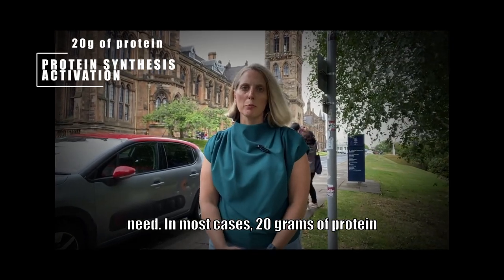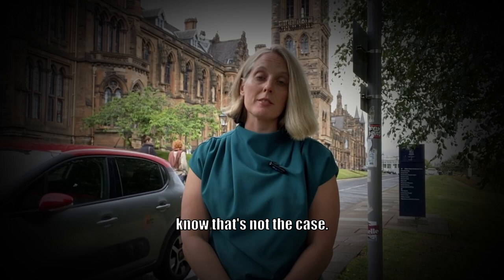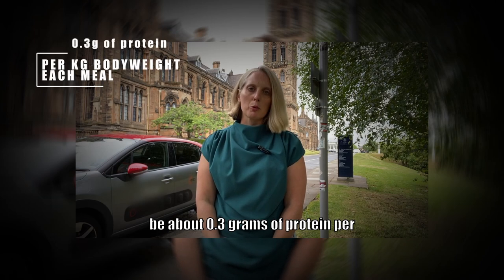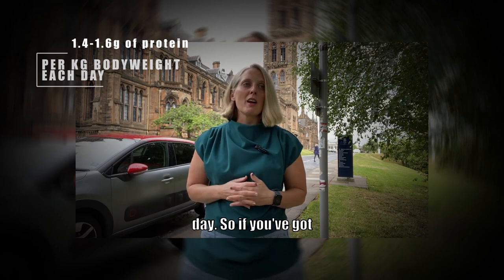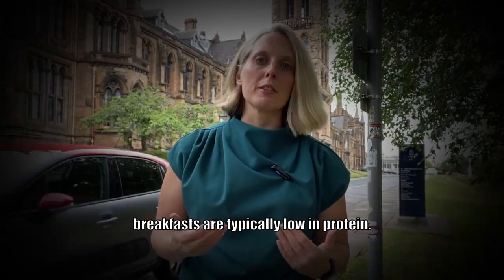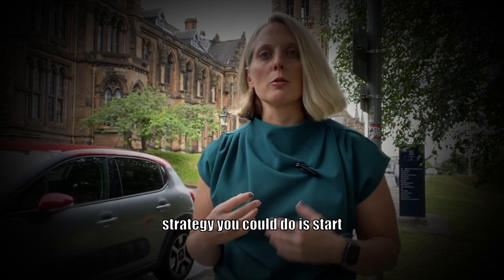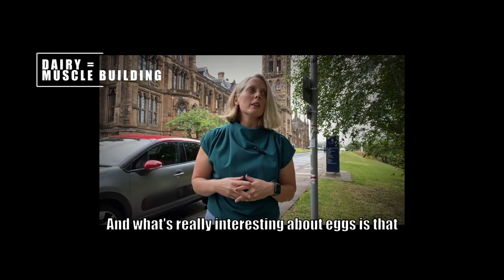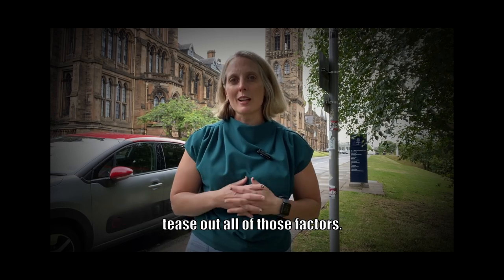Part 2: PROTEIN and EXERCISE for HEALTH and PERFORMANCE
This the 2nd part of where Dr. Elise Brown summarizes the Danone Research and Innovation Symposium on protein and exercise for health and sport. This talk was given by world class protein experts, Professors Luc Van Loon, Leigh Breen, and Graeme Close at the European College of Sport Science Annual Congress in Glasgow Scotland.

What I use:
Dumbbells (different brand, similar style)
Adjustable dumbbells
Resistance bands with door anchor (different brand, similar style)
Mini bands
Door anchor only
Wall anchor
Round yoga mat (different brand, similar style)

Timecodes:
0:00 - Amount of protein for protein synthesis
0:57 - Strategy or getting in enough protein
1:29 - Protein rom dairy sources and egg

Sources used:
1. DANONE RESEARCH AND INNOVATION SYMPOSIUM at the European College of Sport Science Annual Congress, 2024, Glasgow, Scotland. Powering performance: New insights in protein science and applications in sports nutrition. Professors Luc Van Loon, Leigh Breen, and Graeme Close.